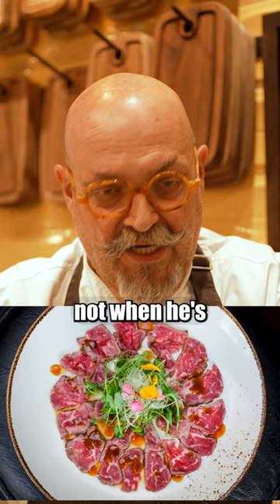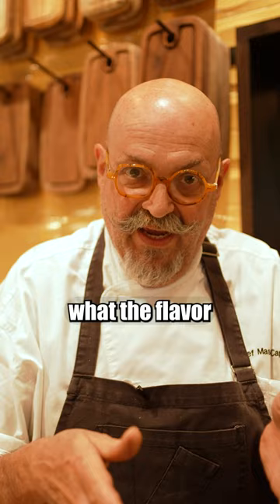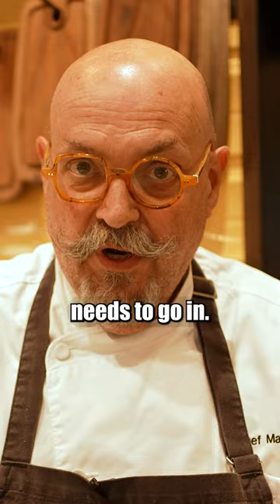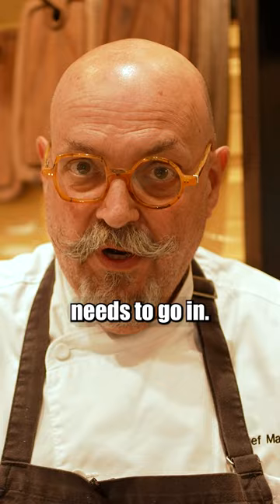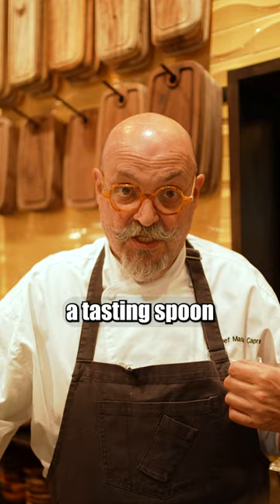The Philosophy of "Taste As You Go!"